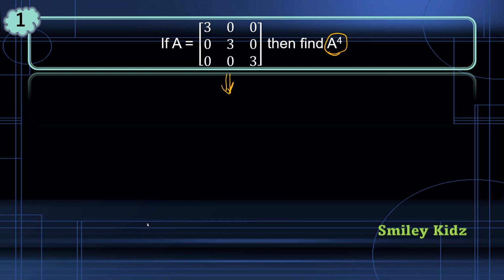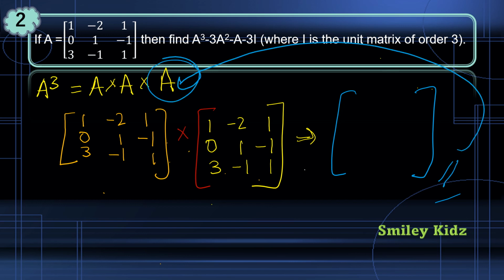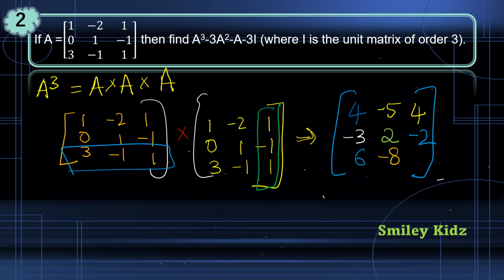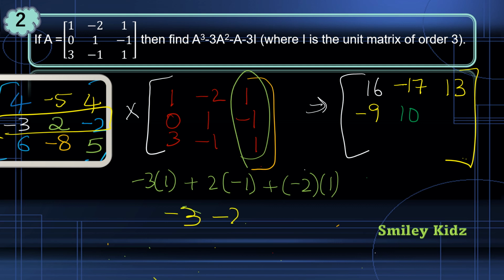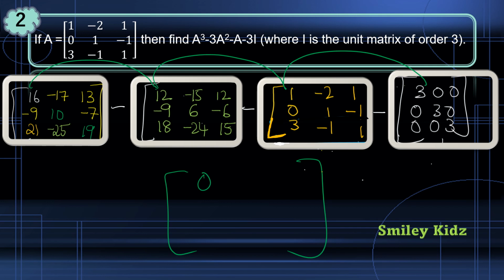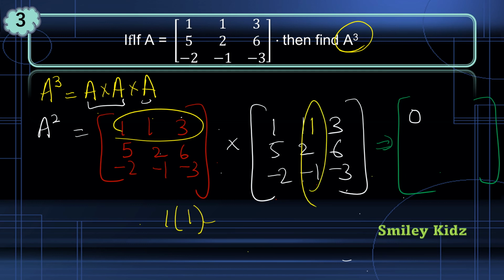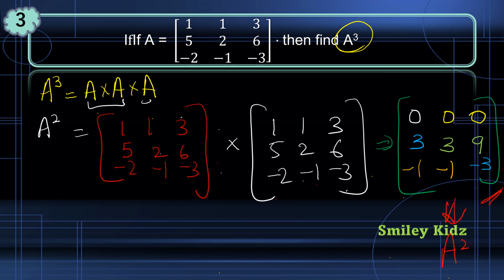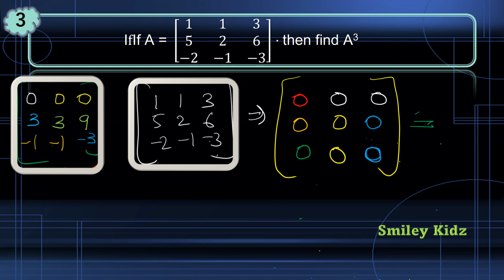MATRICES | 4 MARKERS | Inter 1st year Maths 1A | Intermediate Maths | IIT JEE MATH